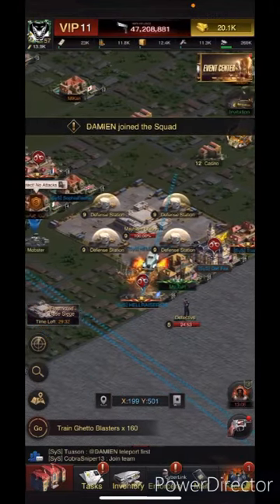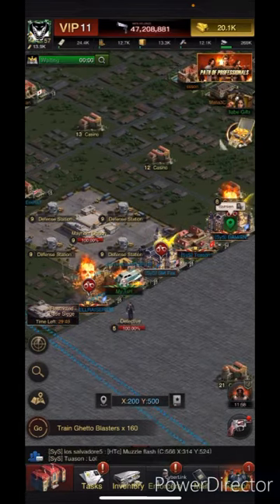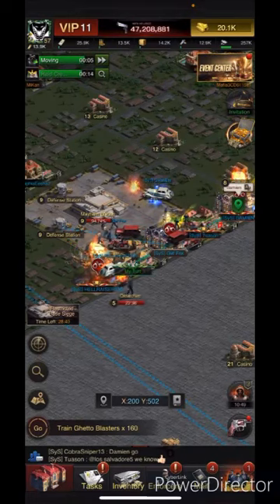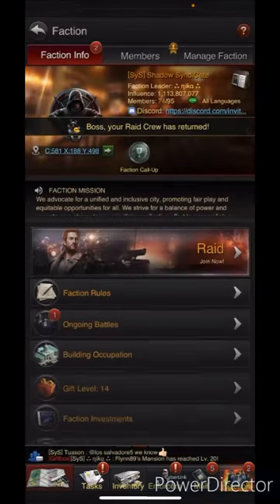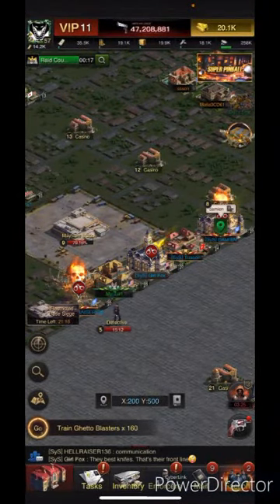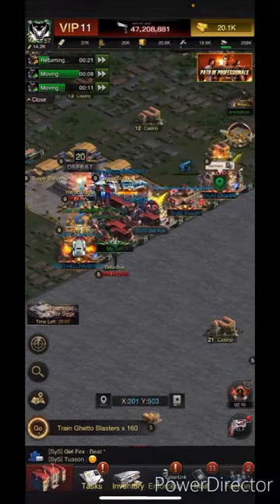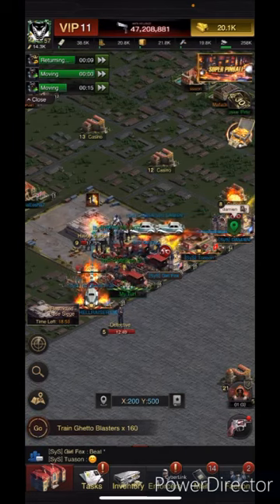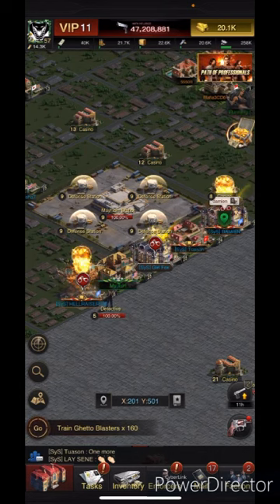The Grand Mafia Restricted Base Siege Part 2